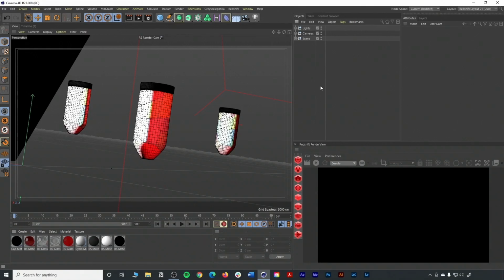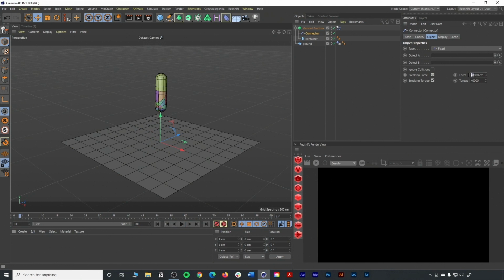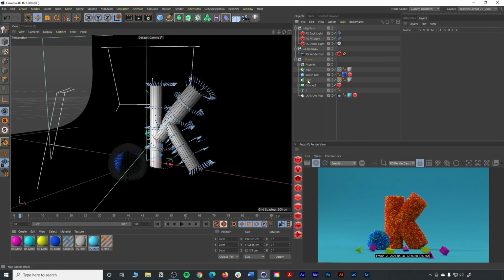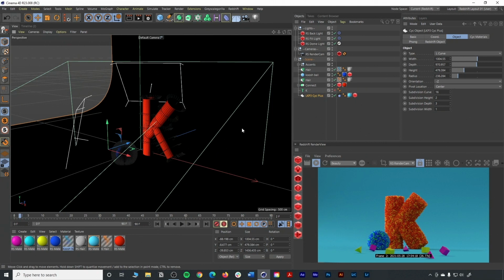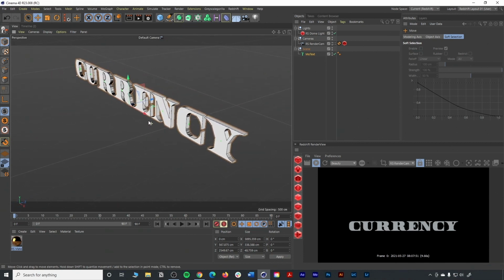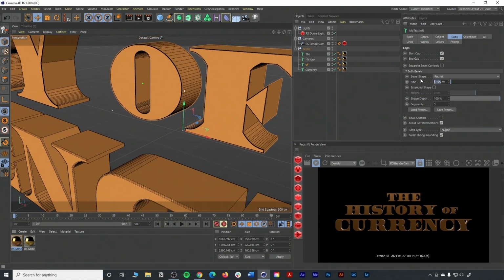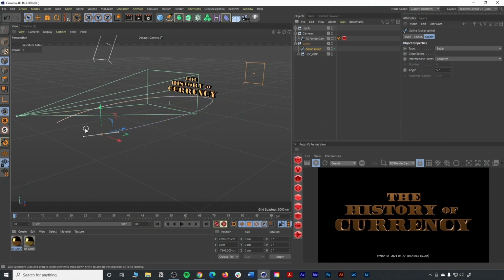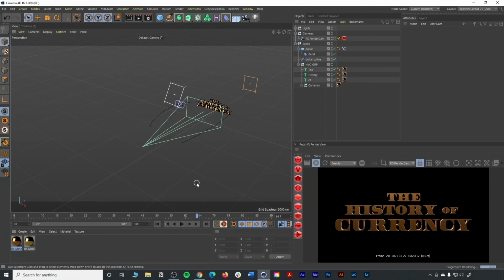Caroline Le @ The 3D and Motion Design Show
Using 3D as a Storytelling Tool and Asset

Caroline Le is a 2D and 3D motion designer from the greater New York City area. She has a background in broadcast design and styleframe development, and has a special interest in title design.